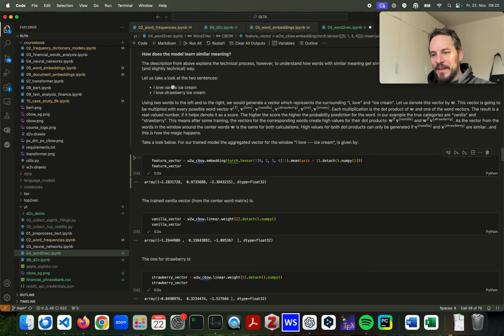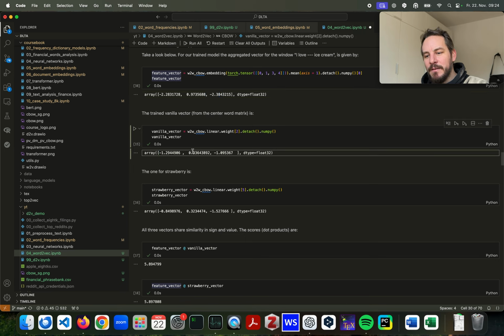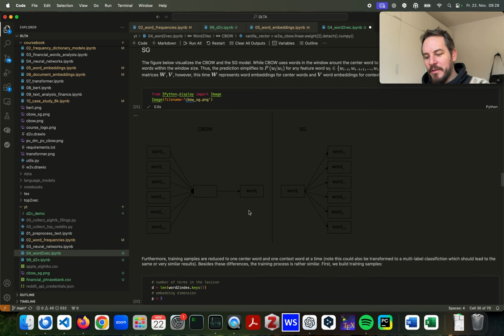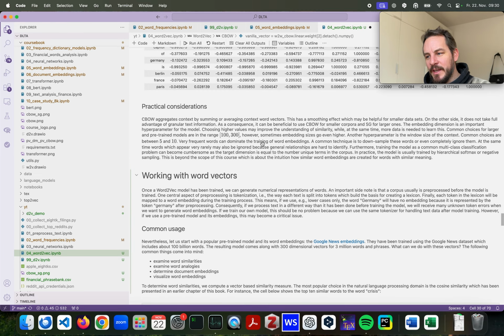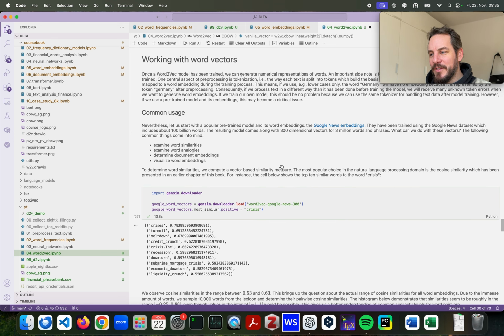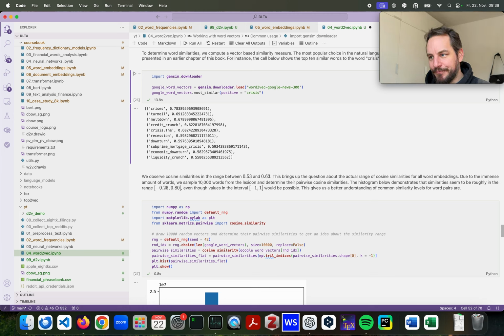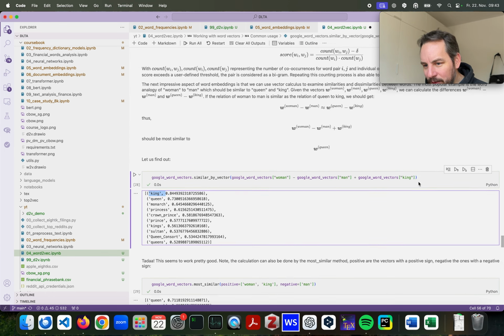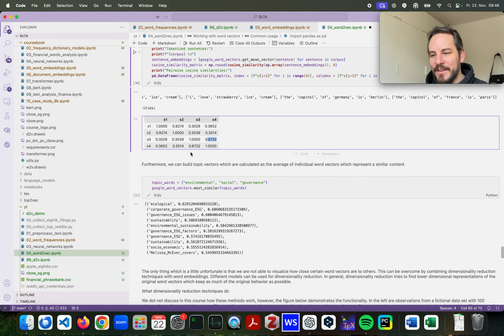09 Understanding Word2Vec Part II